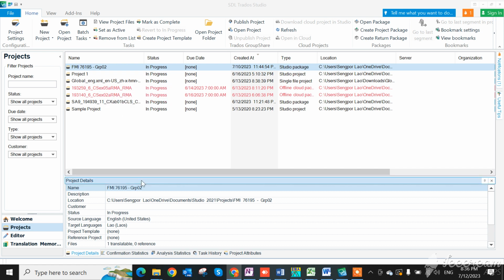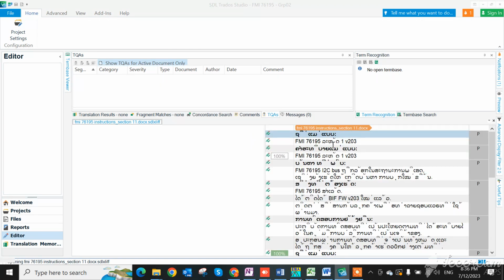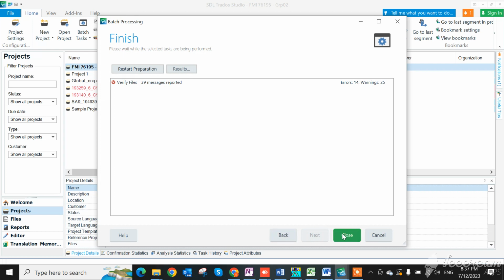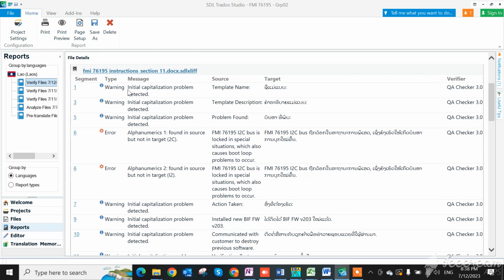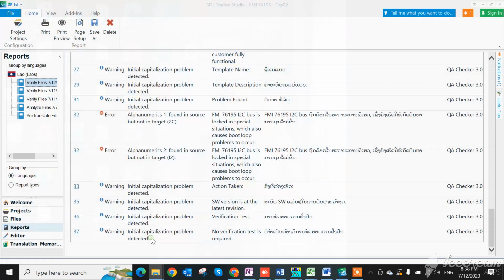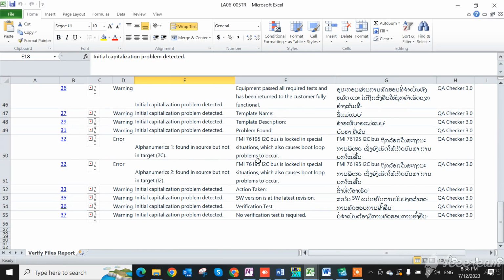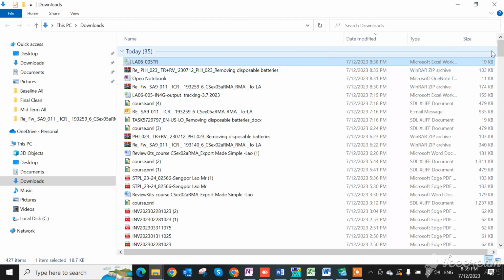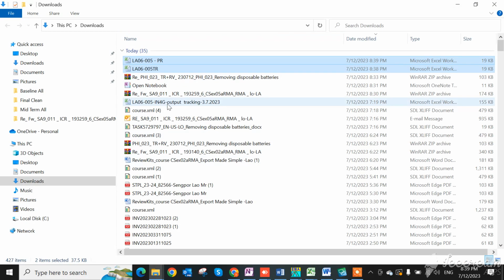How to Run QA and Export or Save in Trados - Translation Tool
Trados Run and Save QA Logs